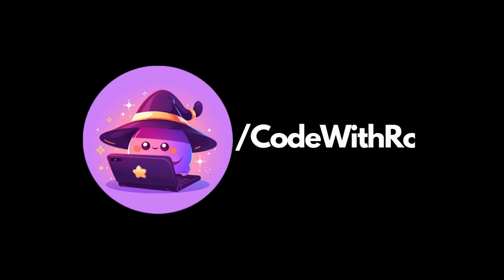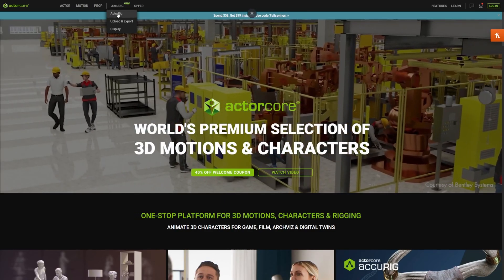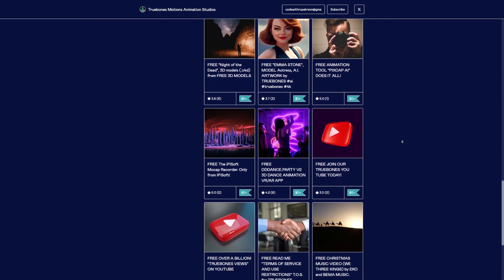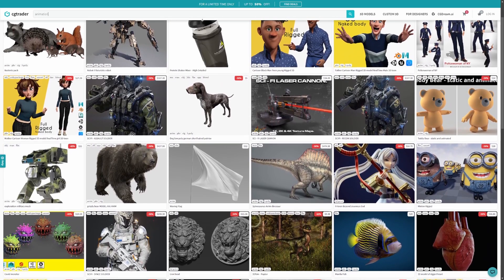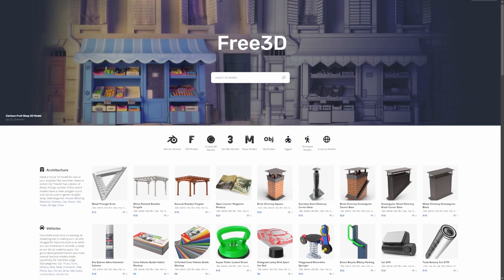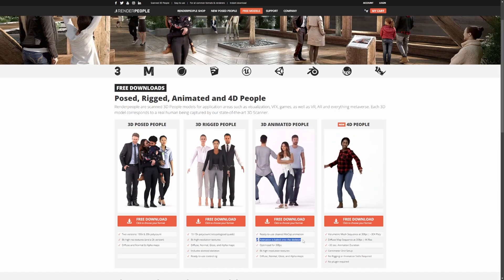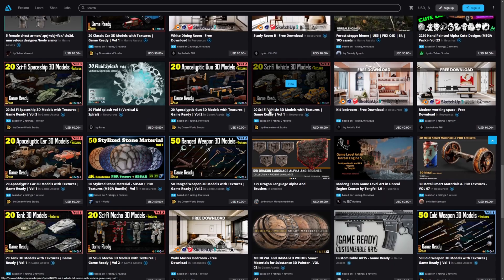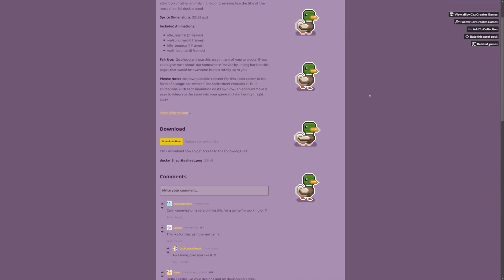Top 10 Sites for Game Development Animations